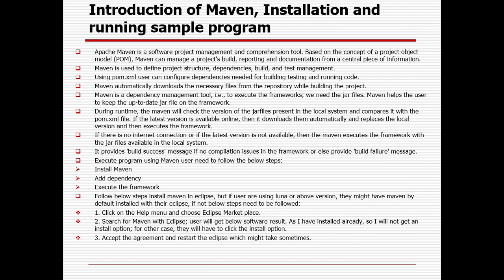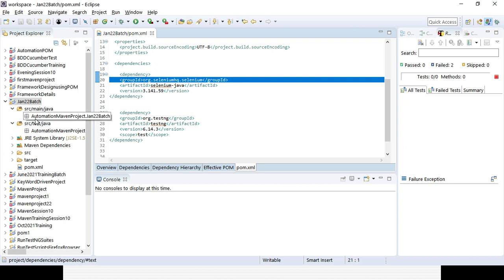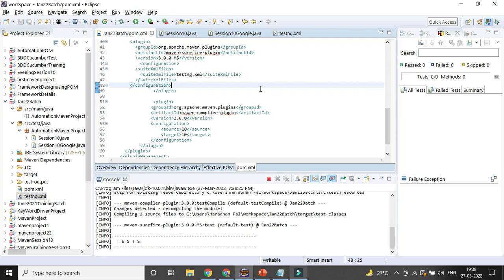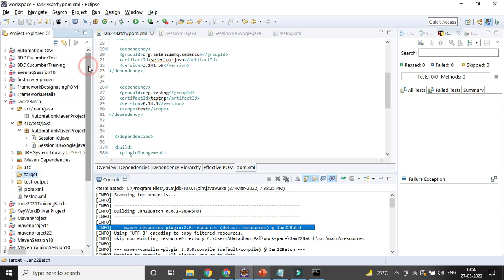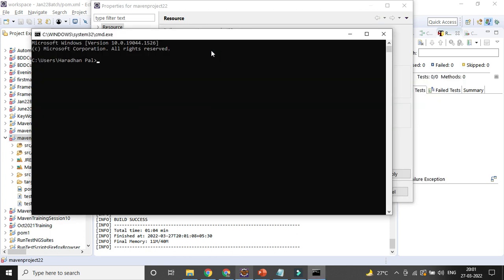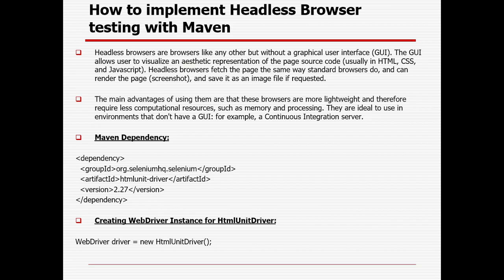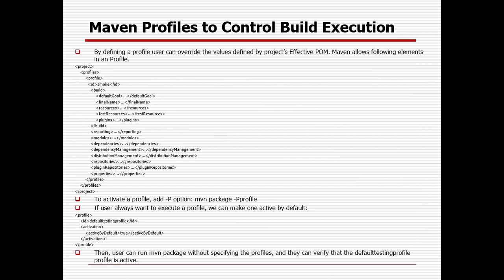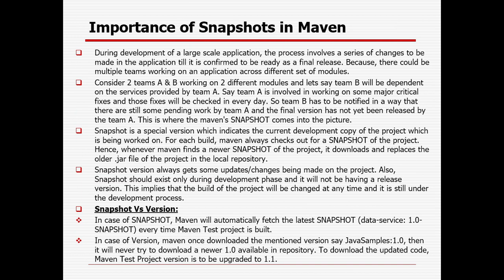Selenium WebDriver with Java Training Jan 2021 Batch Session 10